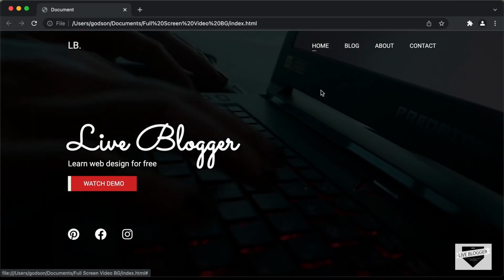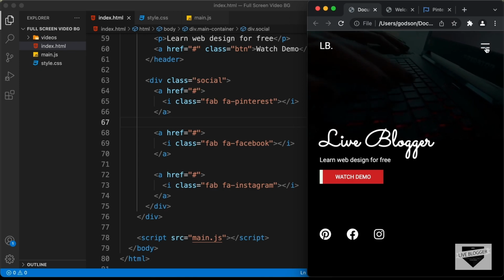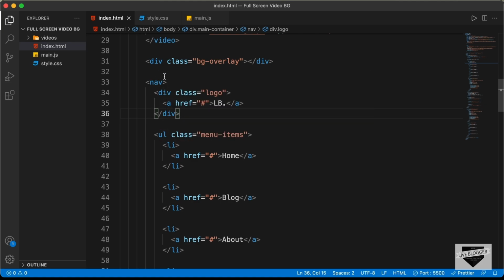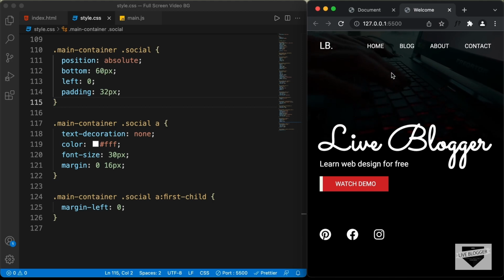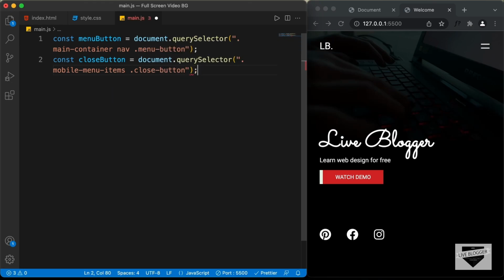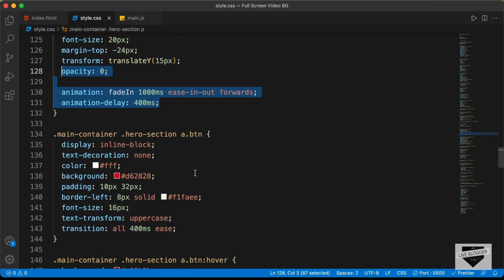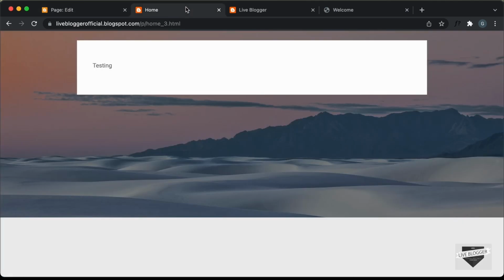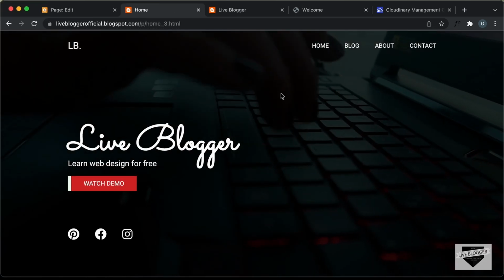[FULL VIDEO] Design A Responsive Homepage Using HTML, CSS & JS - Live Blogger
Hi guys, I have combined all the videos in the Responsive Homepage design series into this single long video. I hope you will find this useful.

Timestamps:
00:00 - Introduction
00:39 - The HTML
11:25 - The CSS
25:21 - The Mobile Version
36:13 - Animations & Hover Effects
44:16 - Custom Blogger Homepage Design